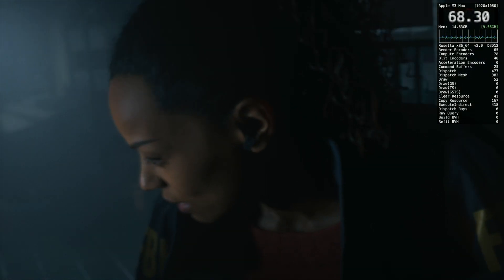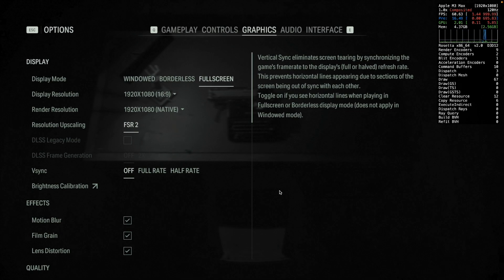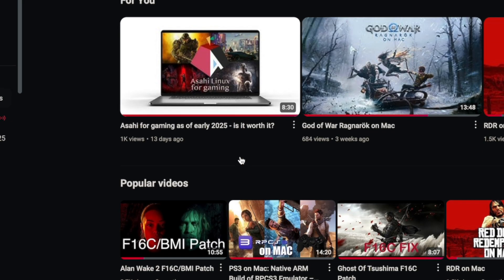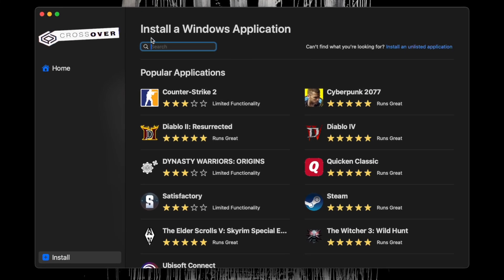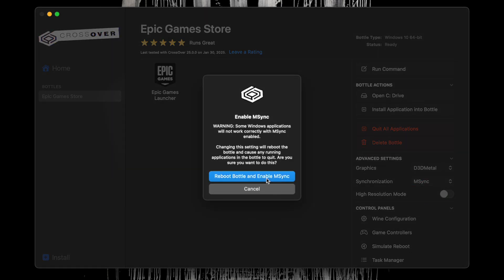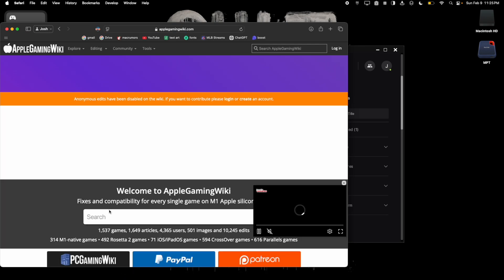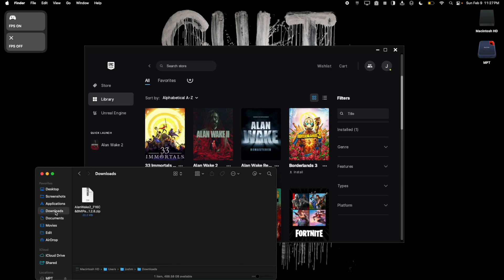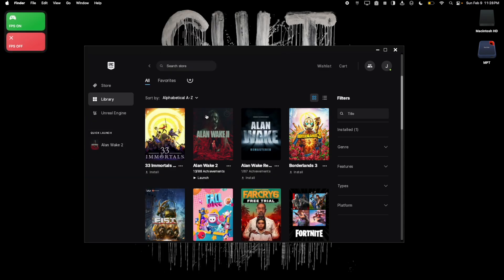Play Alan Wake II on Mac! (M3 Max vs M4) (CrossOver 25) (GPTK 2.0)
Join the MacProTips Discord Server!

Alan Wake 2 running on both a 14” M3 Max MacBook Pro with 36GB RAM and a M4 Mac mini with 16GB RAM through CrossOver 25 on Mac (GPTK 2.0)

IMPORTANT! - CrossOver 25 is currently the only version of CrossOver that can run Epic Games. You will either have to own CrossOver and then become a better tester or wait until the full release of CrossOver 25 to play Alan Wake 2 through the Epic Games Store.

A big thank you to @Vladimir_Prog for creating the game patch that allows this game to run! Make sure to check out their channel, MacGamingPatches!

Saga Anderson arrives to investigate ritualistic murders in a small town. Alan Wake pens a dark story to shape the reality around him. These two heroes are somehow connected. Can they become the heroes they need to be?

Method: CrossOver 25 - D3DMetal ON - MSYNC ON
Performance: ⭐️⭐️⭐️
Resolution: 1080p
Graphics: Medium/Low • AMD FSR - Quality
Notes: Needs game patch to work! To fix graphics issues enter ‘Photo Mode’

Minimum Hardware Recommendation:
RAM: 16 GB or more
Apple Silicon: M4
SSD: 80+

00:00 - Intro
2:27 - Setup
6:05 - Gameplay (M3 Max • 36 GB RAM)
9:17 - Gameplay (M4 • 16 GB RAM)

How We Rate Performance:
⭐️⭐️⭐️ -The game launches and is playable, with only some minor issues
⭐️⭐️⭐️⭐️ - The game runs with excellent performance and minimal issues